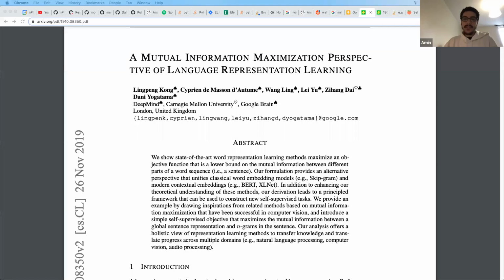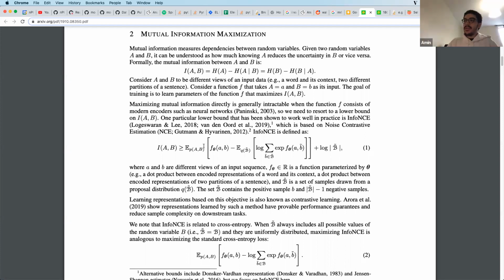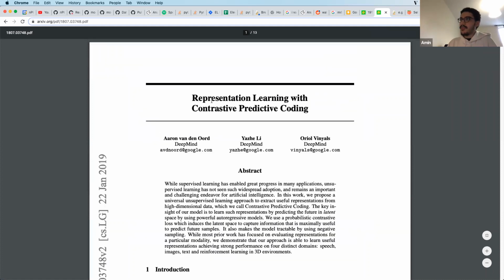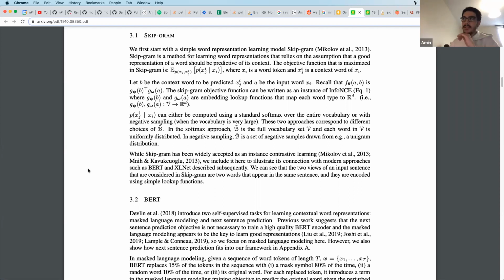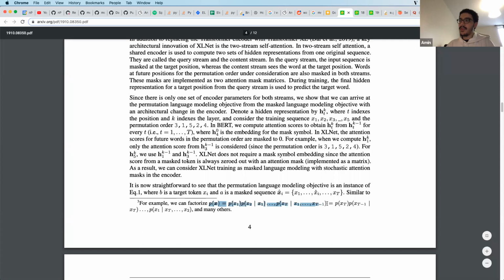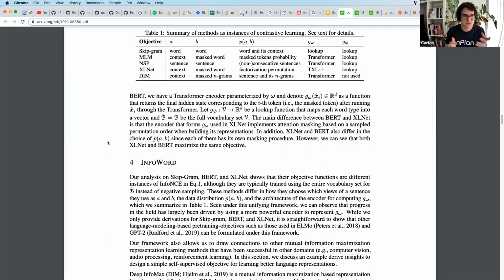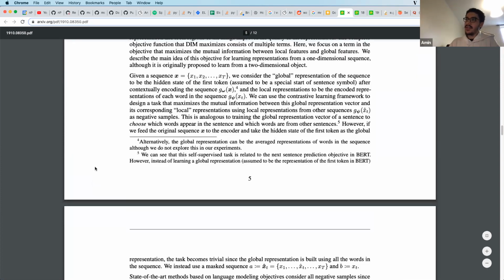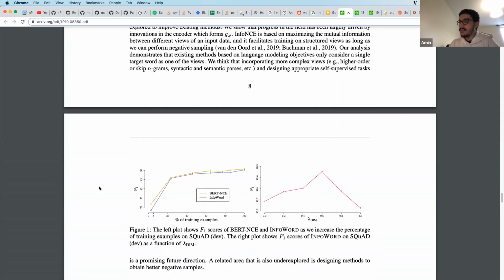Amin Elmourabit: Using mutual information for learning in language tasks.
nPlan's Machine Learning Paper Club (Jan 28, 2021)